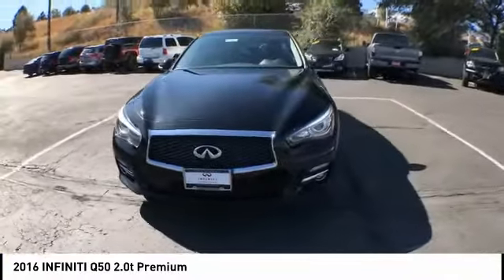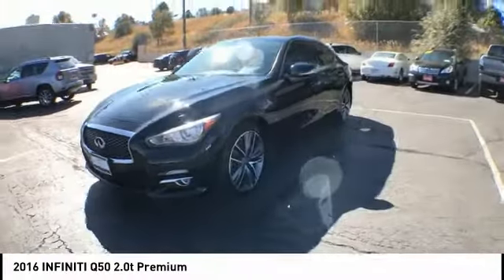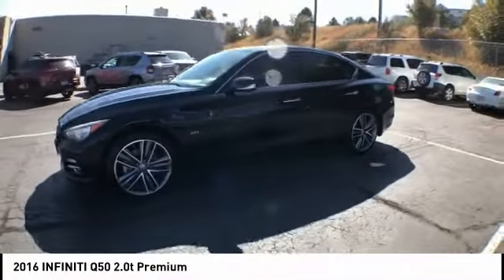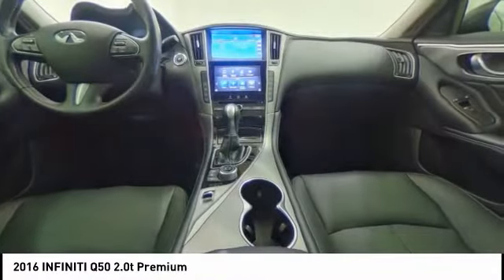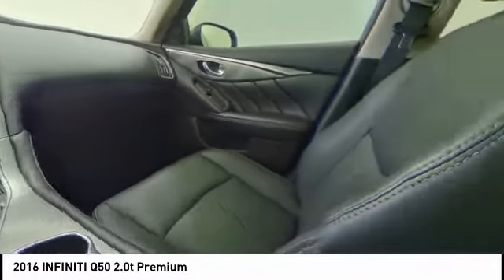2016 INFINITI Q50 2016 INFINITI Q50 UI251457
2016 INFINITI Q50 2.0t Premium

Red Noland Auto Group
990 Motor City Drive
Coloroda Springs CO 80905

Turbo-charged AWD with Drivers Assist Package!6-year/UNLIMITED mile Factory CERTIFIED warranty Included!This 2016 Used INFINITI Q50 in Colorado Springs has all the looks and great reliability!  Well equipped with HD Navigation with 3D Graphics  Bluetooth Audio Streaming and Discreet voice recognition  Blind Spot Warning  Power Sunroof  Rear view camera and Back Up Collision Intervention.  If you're after an incredible deal on a vehicle with one of the best CERTIFIED warranties around  this is it.  Why Not Today?INFINITI CPO benefits include:6 years UNLIMITED Mile warrantyComplimentary First Year Basic MaintenanceComprehensive  167-point InspectionCARFAX Vehicle History ReportCARFAX 3-year Buy Back GuaranteeFree 3-month Trial Subscription to SiriusXM Satellite RadioEmergency Roadside AssistanceComplimentary Service Courtesy VehicleAvailable INFINITI EliteTM Extended Protection ProgramExperience the Red Noland Way! Every vehicle we sell is hand selected  ensuring premium quality& reliability. We are located in Colorado Springs CO and serving Castle Rock Highlands Ranch Pueblo Monument and the Greater Denver area.CARFAX One-Owner. Clean CARFAX. Navigation  Alloy Wheels  Backup Camera  Climate Package  Moonroof  Navigation System  Premium Plus Package  Premium Wheels  Sunroof/Moonroof  2.0T Premium Plus Package  60/40 Split-Folding Rear Seats  Around View Monitor w/Moving Object Detection  Auto-Dimming Outside Mirrors w/Reverse Link  Back-Up Collision Intervention  Blind-Spot Warning  Driver & Front Passenger Heated Seats  Driver Assistance Package  Driver Seat 2-Way Power Lumbar  Forward Emergency Braking  INFINITI InTouch Navigation System  Memory System For Driver's Seat  Power Tilt & Telescope Steering Wheel  Predictive Forward Collision Warning (PFCW)  Rain-Sensing Wipers. 22/28 City/Highway MPG